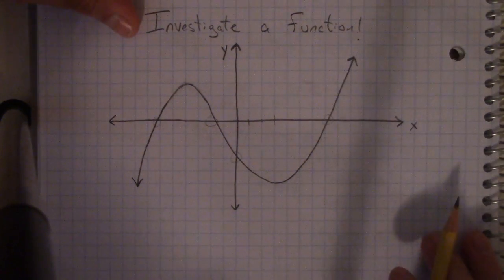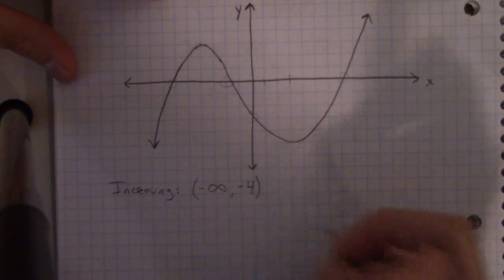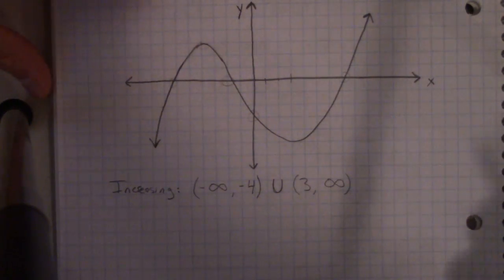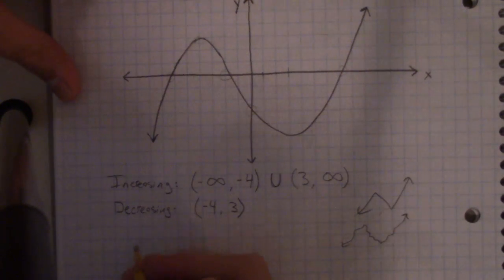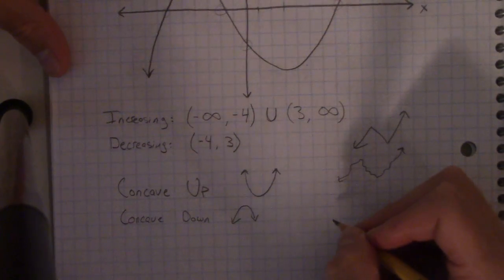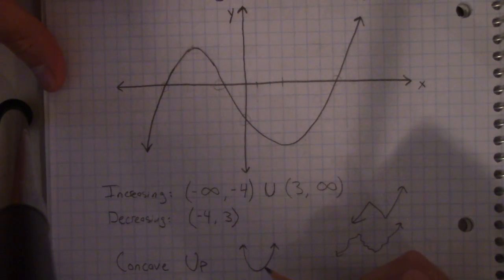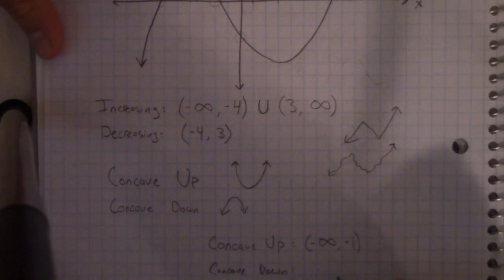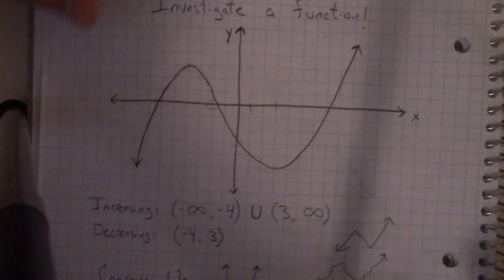Increasing/Decreasing Intervals and basic concavity of a graph.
Notes on how to investigate a graph and communicate where the graph increases/decreases.  I introduce concavity of a function, which is really something that will be covered in calculus.  Calculus will allow us to precisely define where the intervals of concavity are.  Khan Academy does a splendid job of explaining this concept (for calc students).